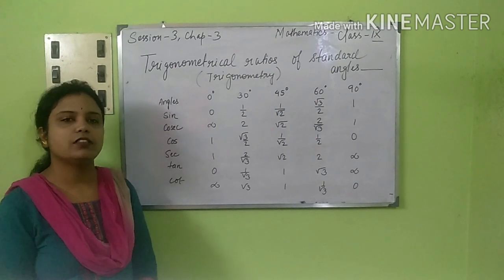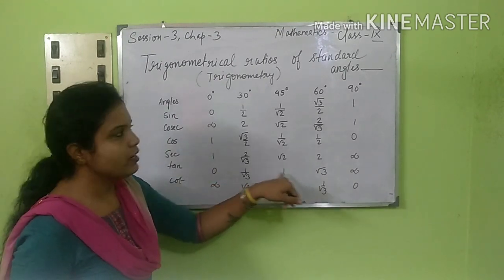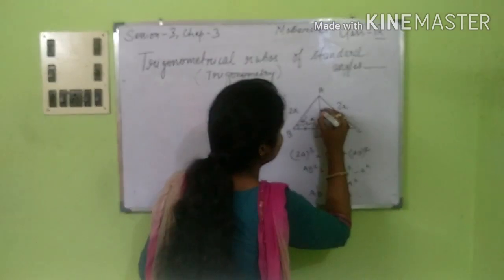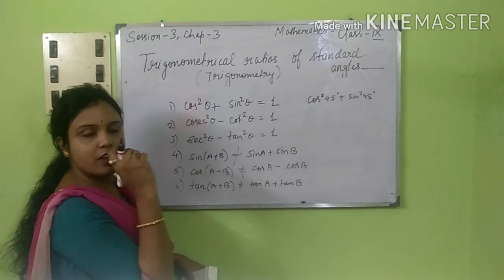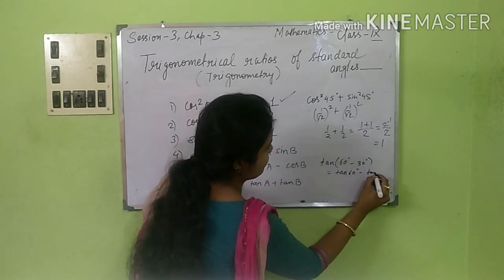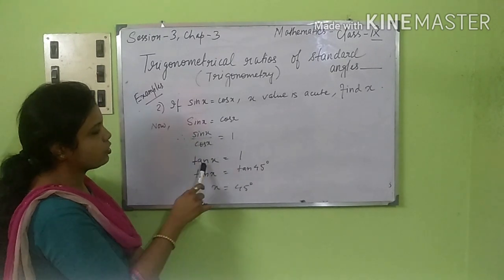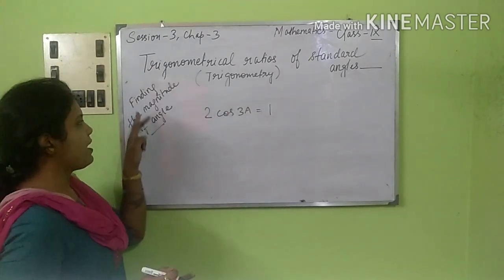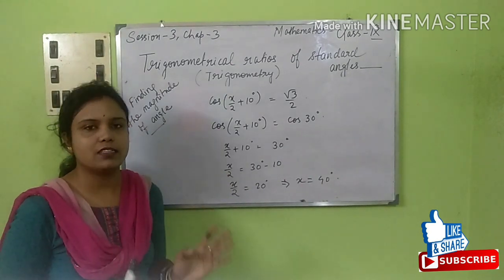Trigonometric Ratios of Standard Angles || Trigonometry 2nd Chapter || Class 9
In this video we will study the ratios of standard angles which is the 2nd chapter of trigonometry of class 9 mathematics. We have discussed some examples of sums, please follow your books and practice more sums given there.